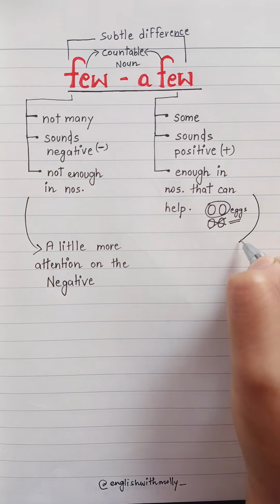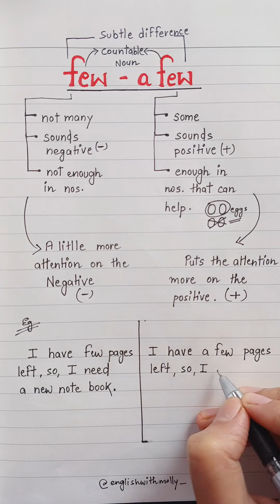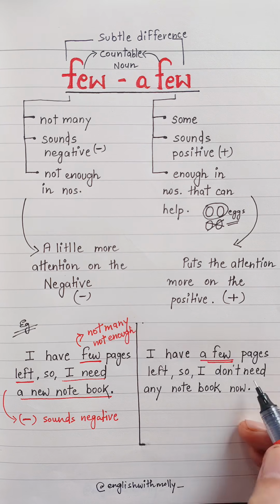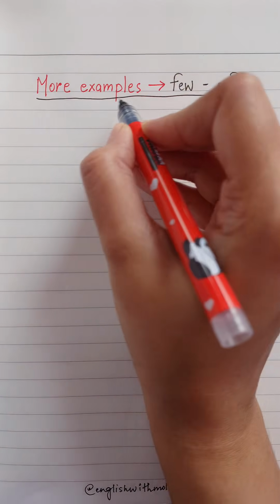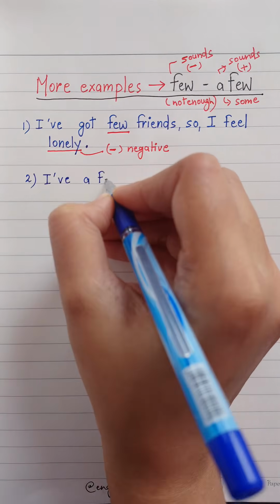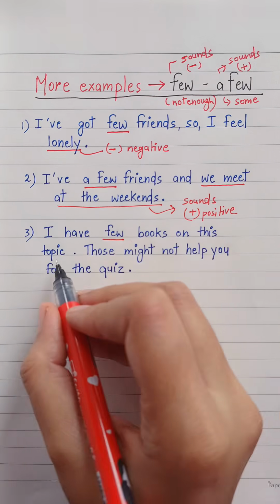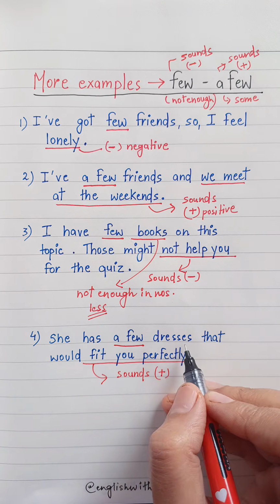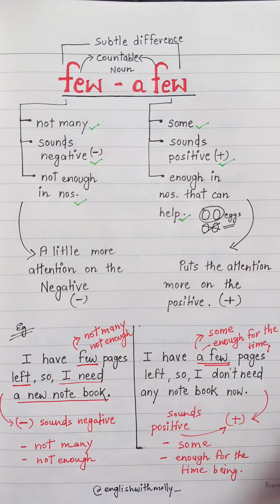few vs. a few 💯👩‍🏫✅️